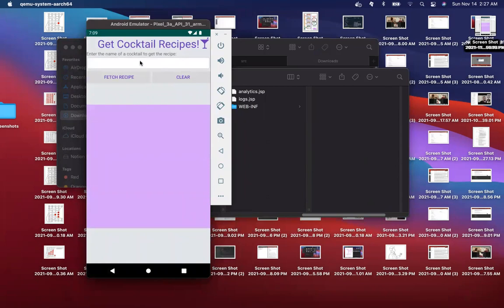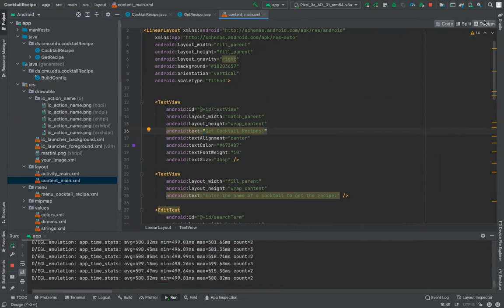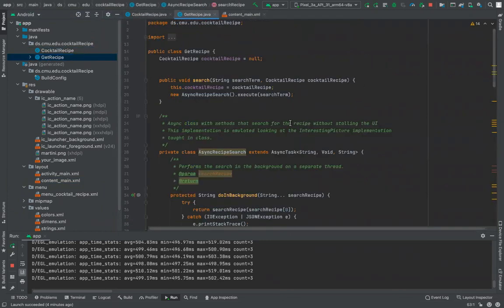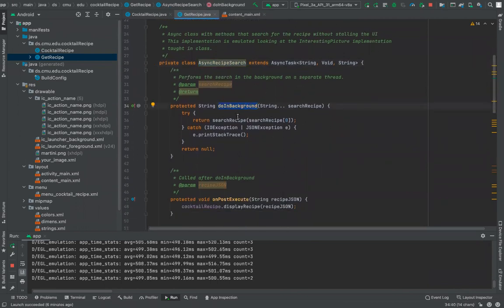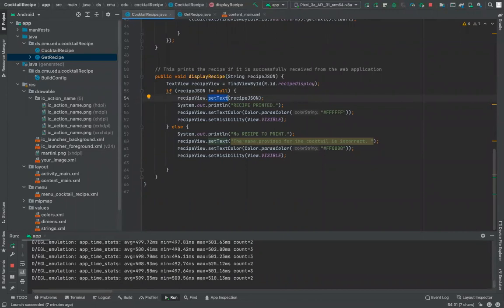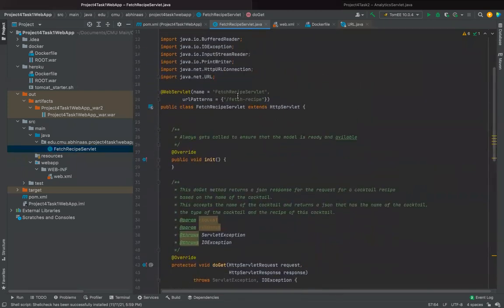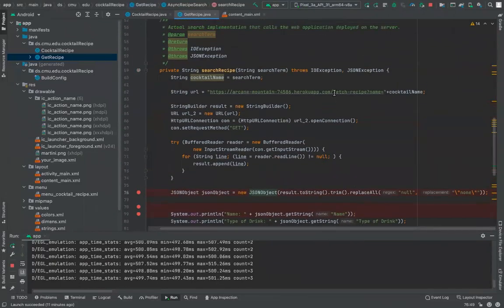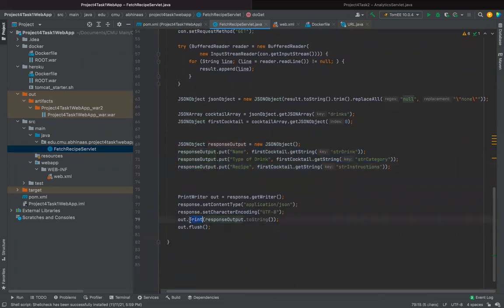PocketBartender Demo 1